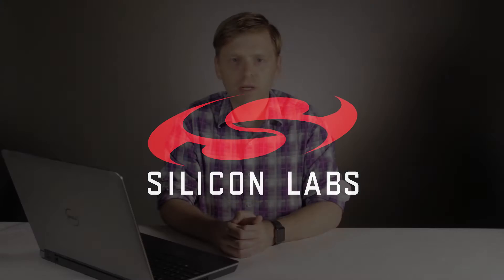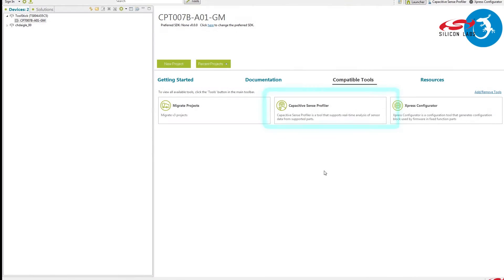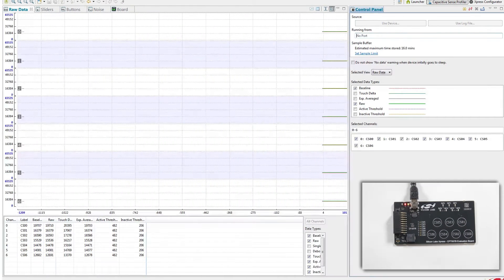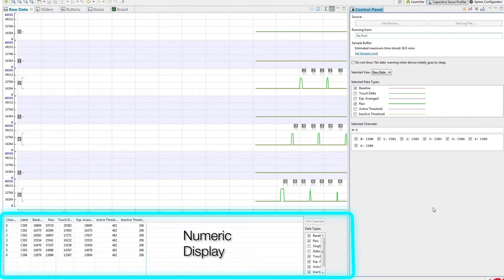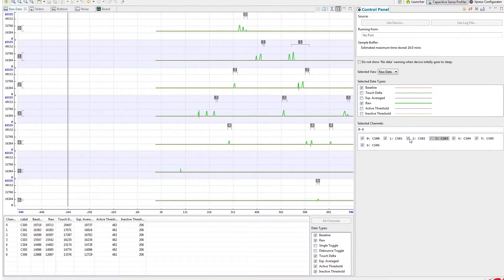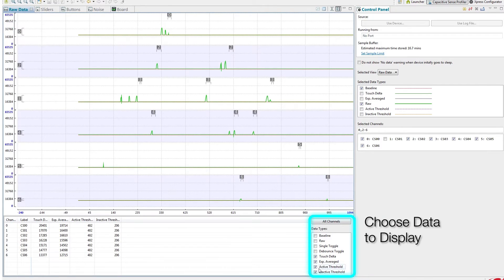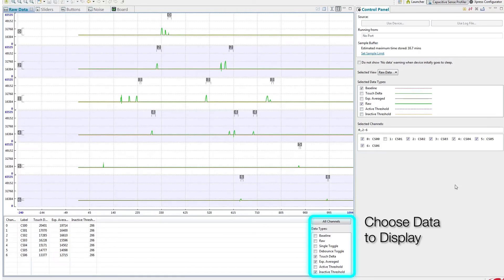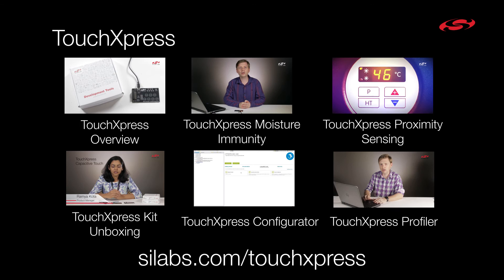Capacitive Touch Profiler from Silicon Labs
The Profiler allows for simple evaluation of TouchXpress kits, by presenting multiple touch parameters in real time in both a GUI and numerical form.